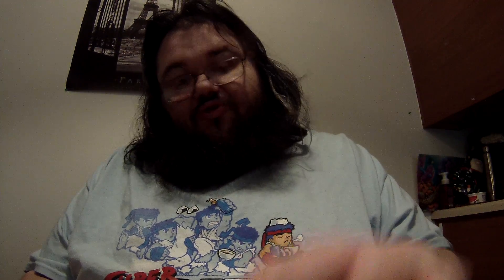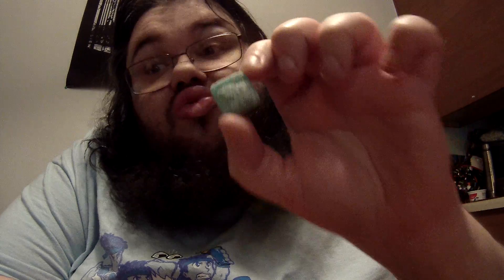Starburst Gummy Sours Review!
Found some of these and decided to check them out, were they as good as starburst? Find out!